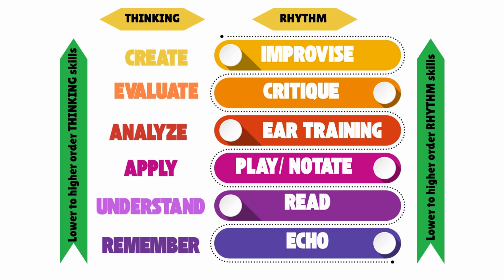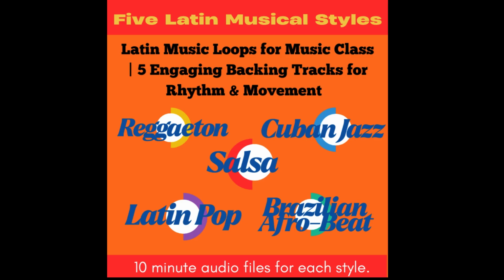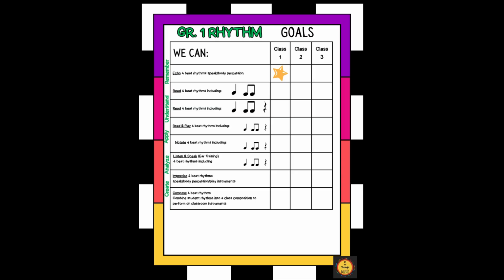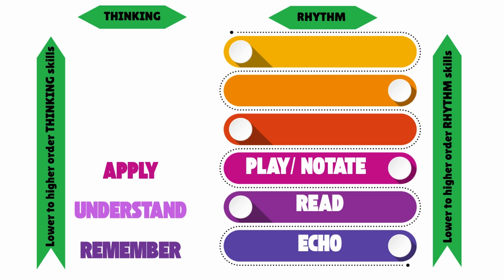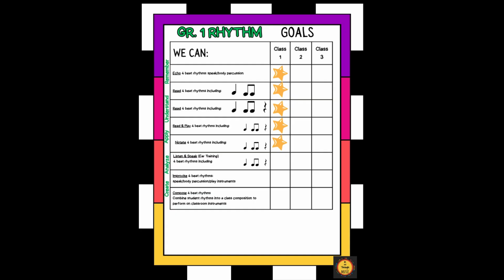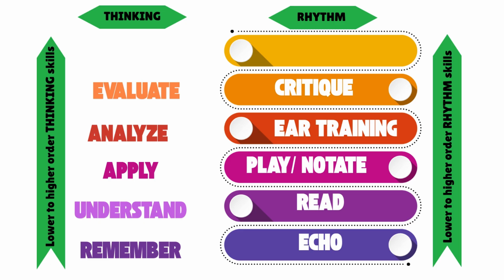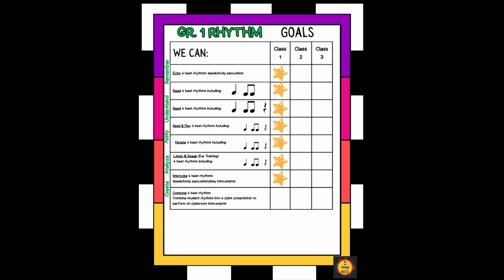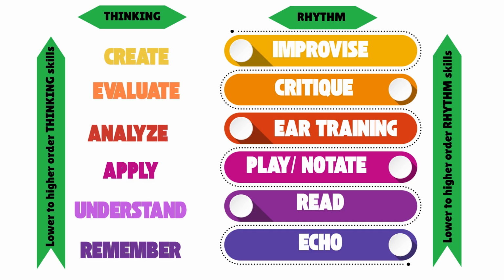A Sequential Approach to Rhythm Teaching & Learning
In this video, Kim Kroetsch, elementary music educator and creator of @InandThroughMusic on TPT , shares a her work around building a comprehensive scope and sequence for rhythm teaching and learning in elementary school.